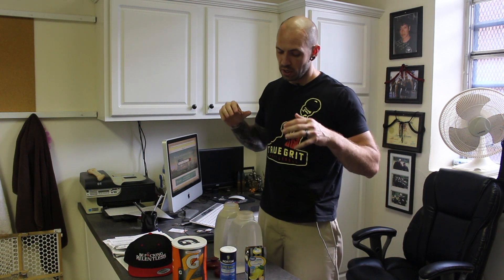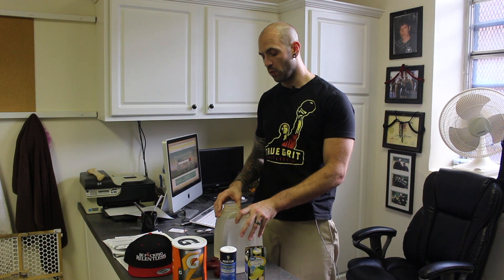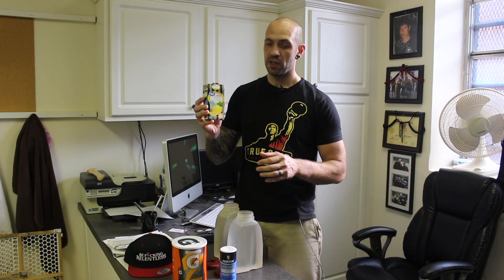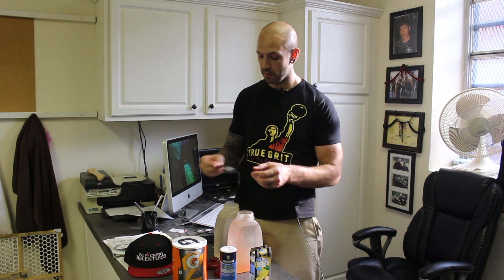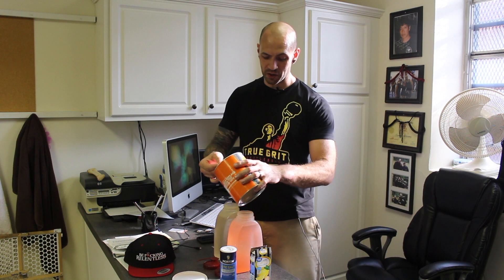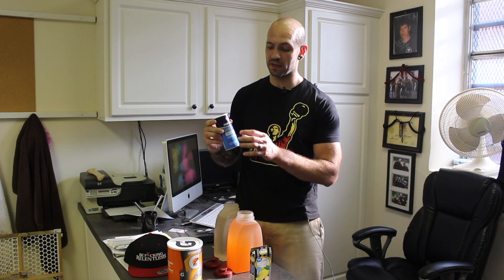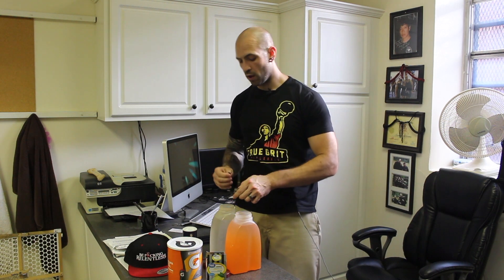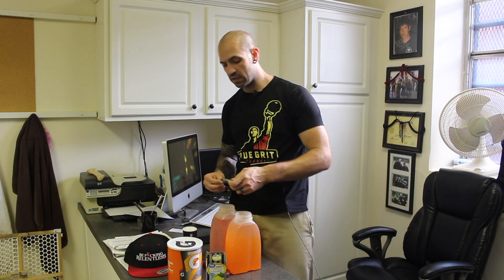Food Friday - Salt in your water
Pride Conditioning is the top strength and conditioning gym in Charlotte, NC. We specialize in general strength, endurance, conditioning, weight loss, powerlifting, olympic lifting, and kettlebell sport (GS - girevoy sport). If you want to get stronger and faster and get into the best shape of your life come see us! We offer small group classes as well as customized programming for powerlifters, endurance athletes and for weight loss, we also offer one on one personal training and meal plan meal prep programs.